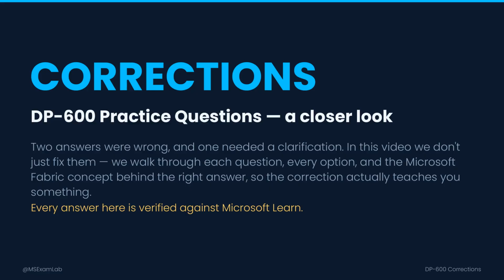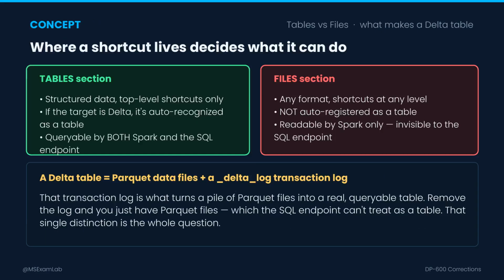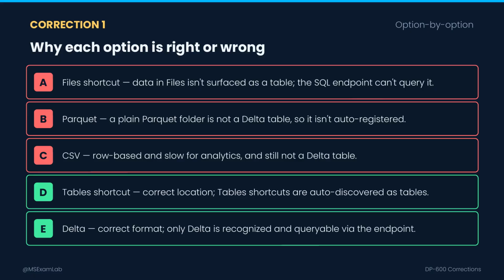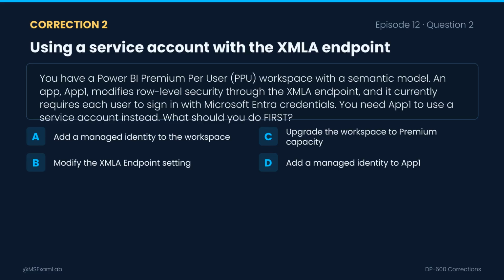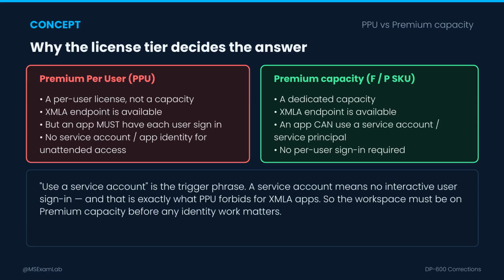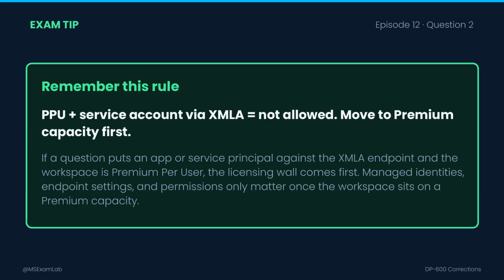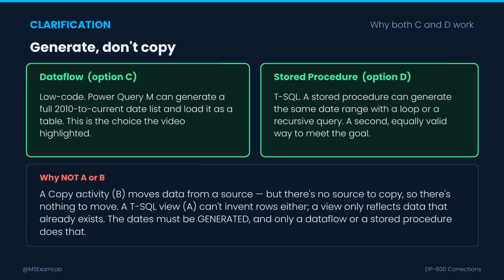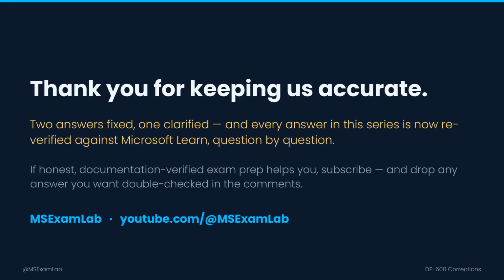DP-600 Corrections: 2 Wrong Answers Fixed + Full Explanations | Microsoft Fabric Exam Prep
We found two wrong answers (and one that needed a clarification) in our DP-600 practice series — and instead of quietly swapping a slide, this video walks through each one in full: the complete question, every option, what went wrong, the correct answer, and the Microsoft Fabric concept behind it. Every answer here is verified against Microsoft Learn.

If you studied from Episodes 10, 12, or 2, watch this so your notes are correct before exam day.

⏱ CHAPTERS
0:00  Intro
0:51  Correction 1 — EP10 Q2: query S3 files via the SQL analytics endpoint
5:48  Correction 2 — EP12 Q2: service account for an XMLA app on PPU
10:39  Clarification — EP2 Q8: populate a date dimension with no source
13:11  Recap — all three at a glance
13:55  Outro

• Why the SQL analytics endpoint needs DELTA format + a shortcut in the TABLES section (not Parquet, not Files)
• Why a Premium Per User (PPU) workspace can't use a service account over XMLA — and why you upgrade to Premium capacity first
• Why a date dimension with no source must be GENERATED (a dataflow OR a stored procedure both work)

Thanks to the viewers who flagged these — it keeps the channel accurate and makes everyone sharper for the exam.

Drop any answer you want double-checked in the comments.